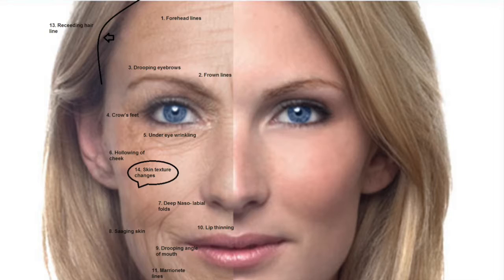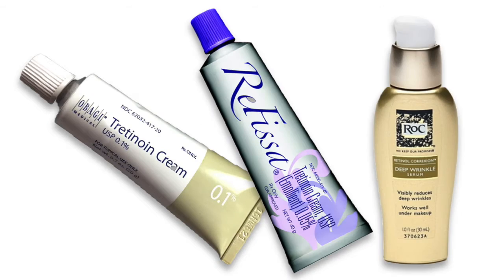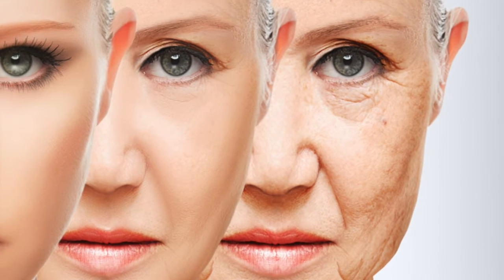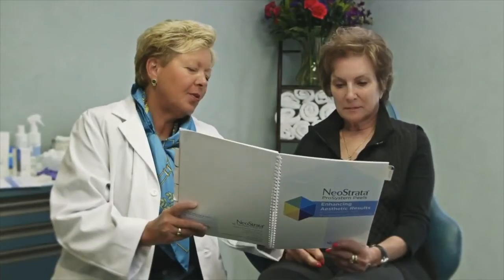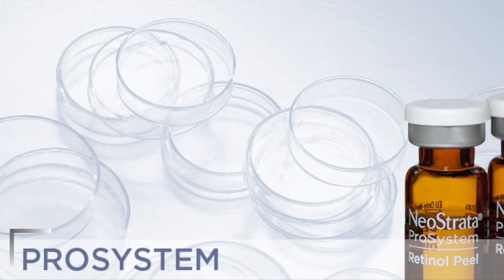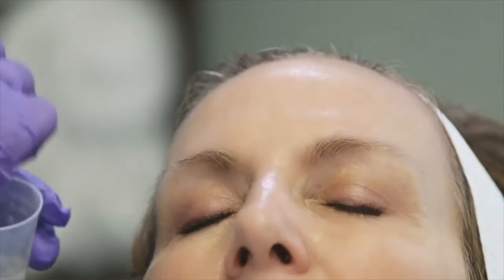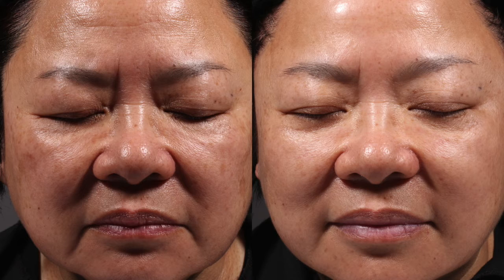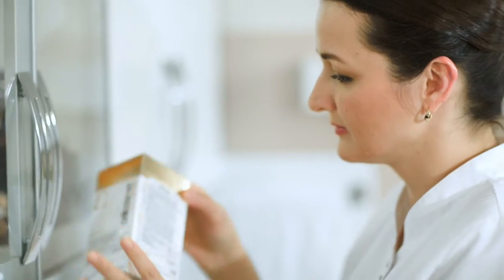ZALEA: Understanding Retinol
How the use of Retinol can have a positive impact on your skin.

Find out more about skincare, cosmetic procedures and plastic surgery